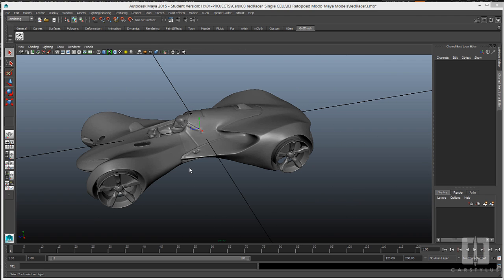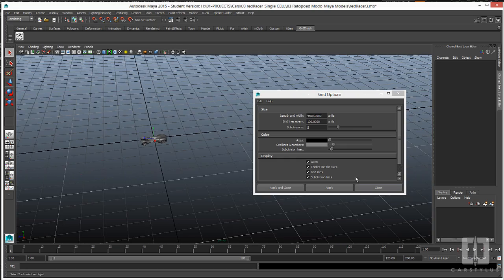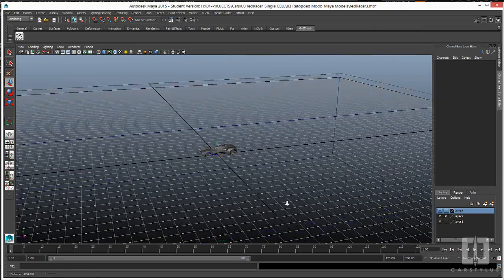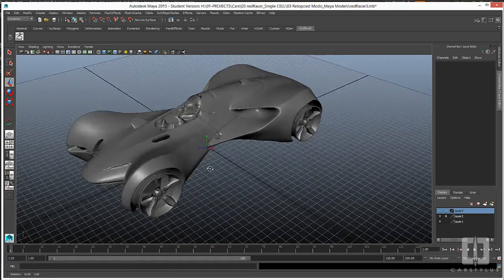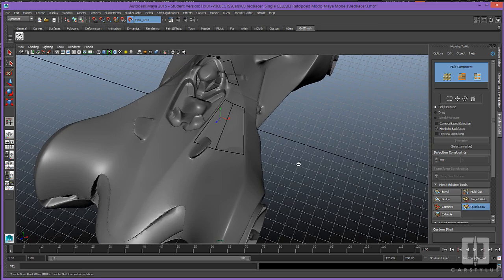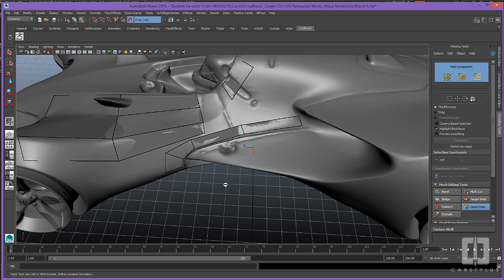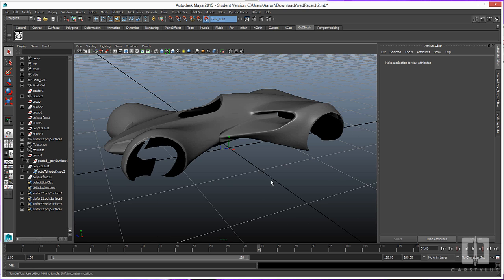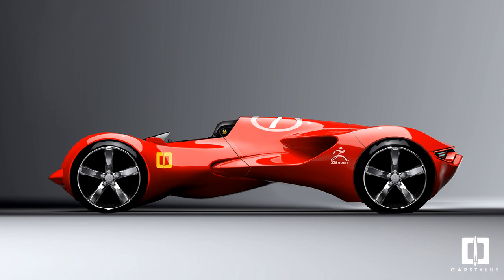Tip 3: Resurfacing a Zbrush Concept Model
Resurfacing Zbrush concept models to cleanup highlights and transition to nurbs